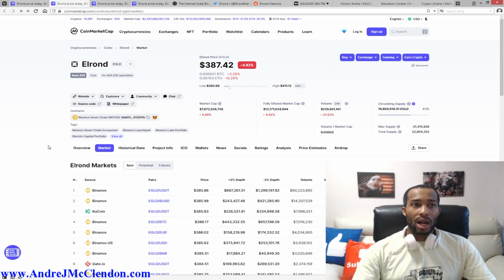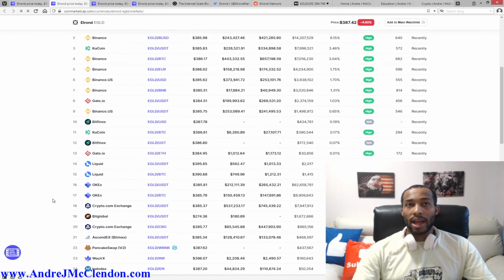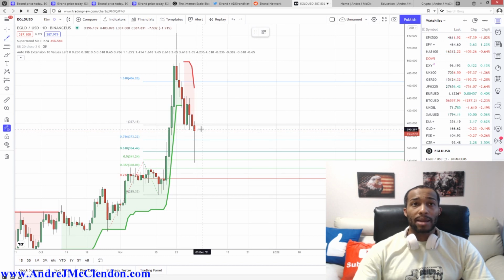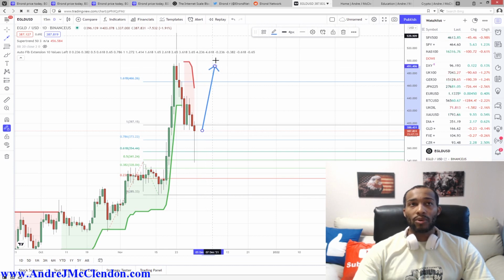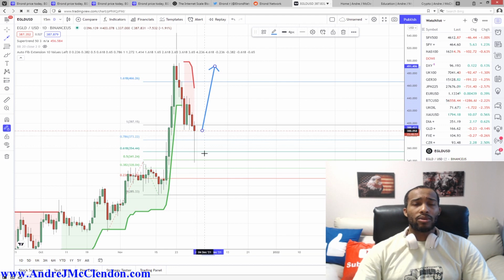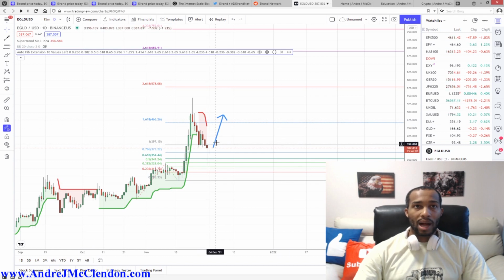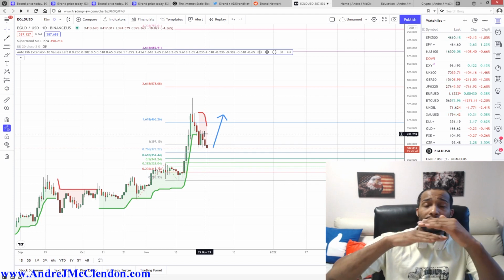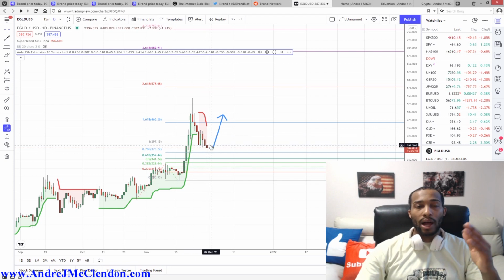Elrond | Elrond Crypto | Elrond Price Prediction | Elrond EGLD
Elrond has been on the move and here I will be doing some analysis and price prediction. Elrond EGLD is a very popular crypto altcoin that is very volatile and a fast mover so setting up and preparing for its moves can help make trading or HODLing have a better outcome. Trading cryptos do have risk so I breakdown the risk involved for trading it and HODL. I also cover some of the main websites and some basics about Elrond. My technical analysis for Elrond is for beginners and is very basic. I explain this in a very logical planned way so the analysis and my plan can be understood.

Sharing Elrond cryptocurriency news can figure out when big events are happening which get in line for huge buying or even selling opportunities. I love using the news to help with my trading and investing. The news can also get you more information about what is happening with other similar cryptocurrencies.

I am just sharing multiple cryptocurrencies that I find, I am not telling you to buy them or trade them, just what I would do if I got involved in it. Some of these might be scams so please do your own research it will help you much more in this cryptocurrency world.

0:00 Elrond Intro
0:12 What is Elrond ?
1:04 Elrond Website & News
1:50 Elrond Price Prediction
5:40 Website & Closing

�� RECOMMENDED VIDEOS ��
�� 5 books to read: